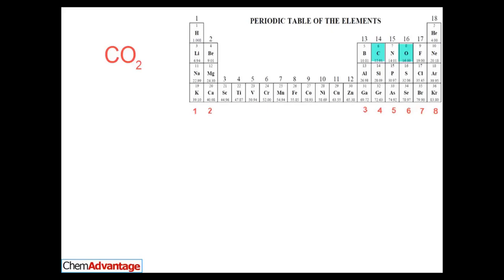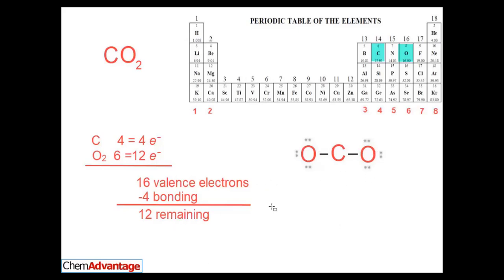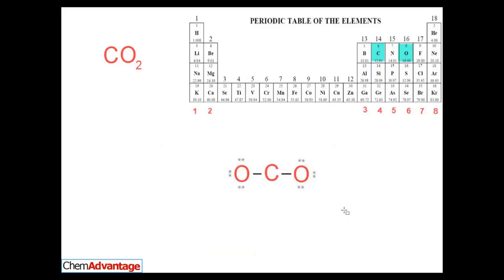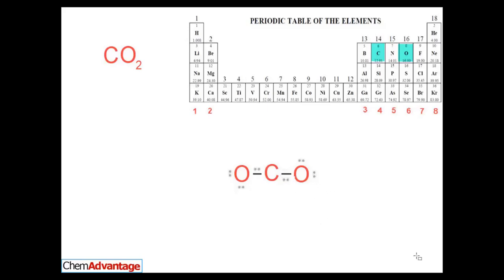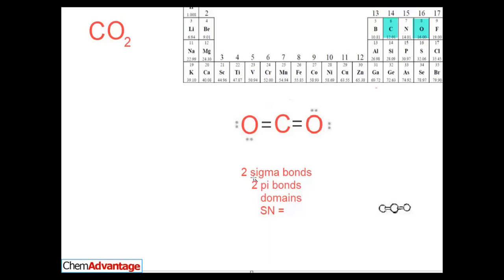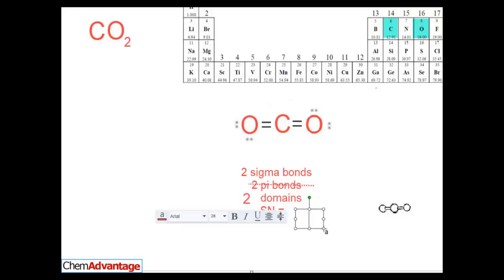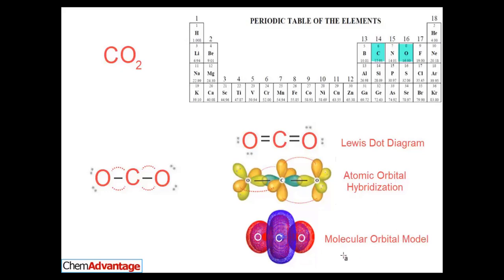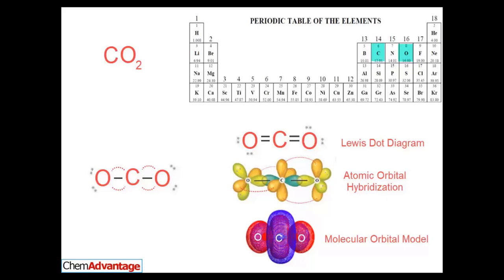AP08.10 Lewis Dot CO2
How to draw the Lewis dot diagram for CO2